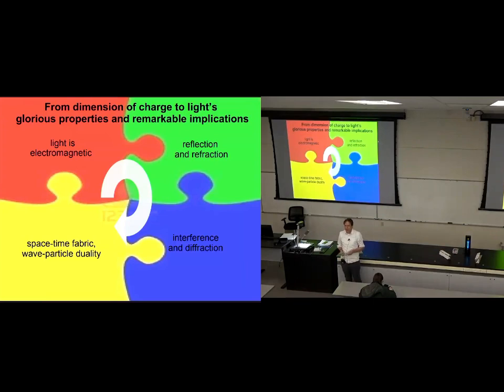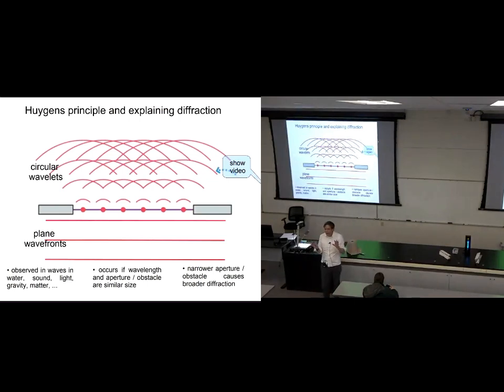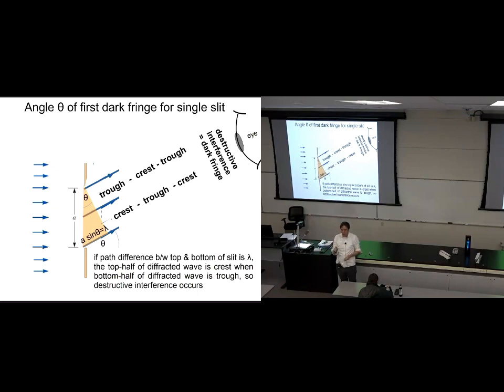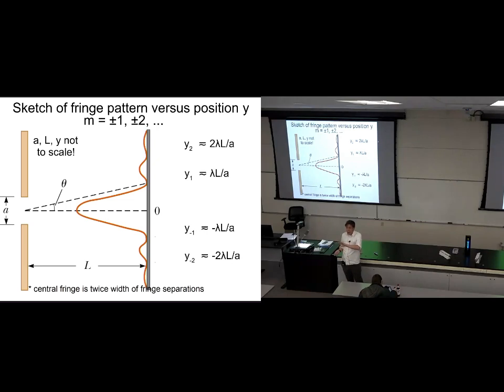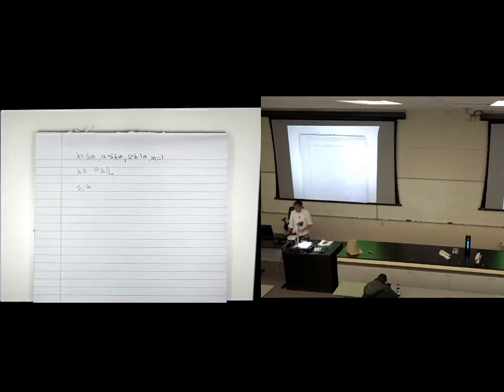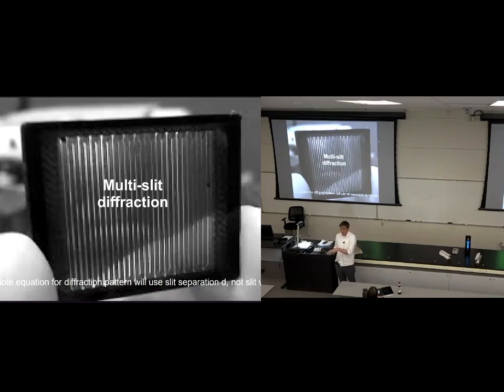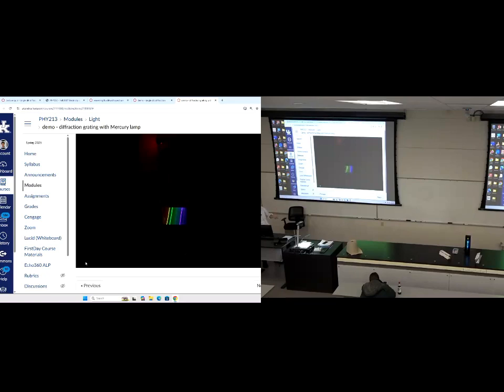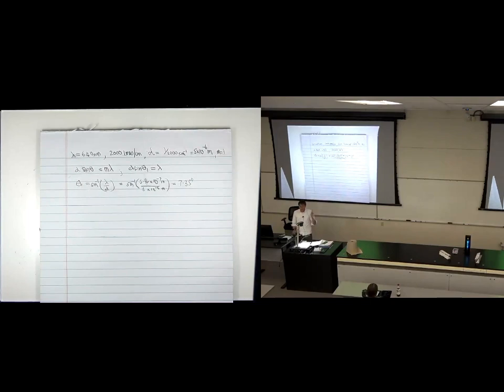General physics II, diffraction and single slit, multi-slit fringe patterns